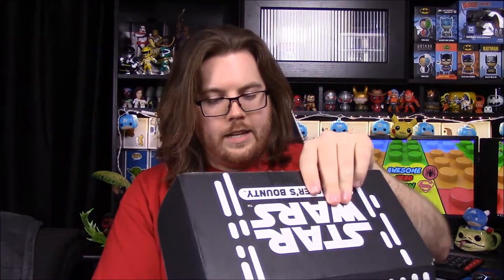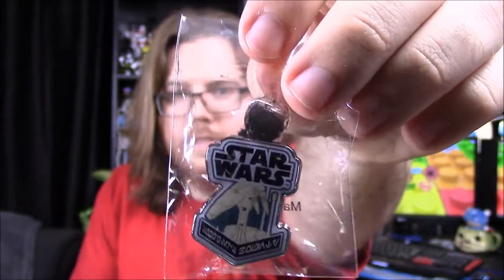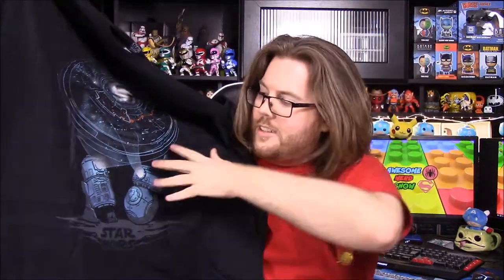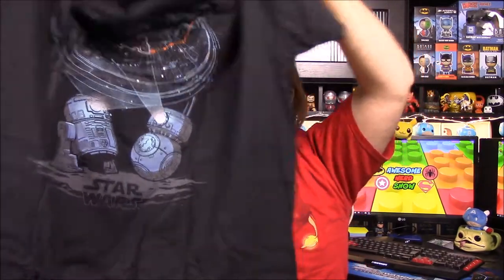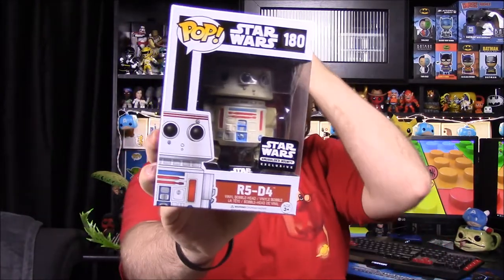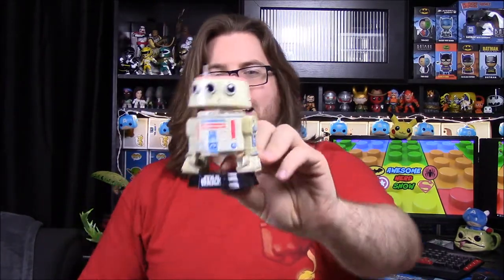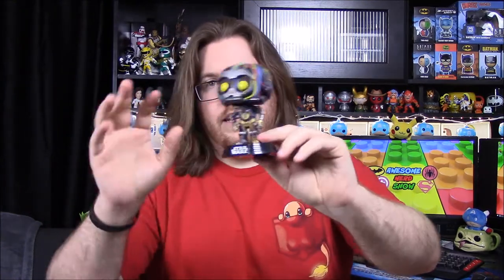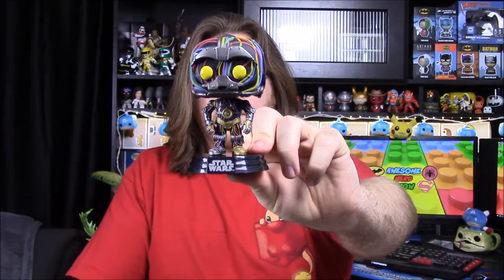Star Wars Smuggler's Bounty - Droids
Unboxing the new July 2017 Star Wars Smuggler's Bounty box with the theme of Droids and includes Funko items featuring our favorite droids like R2-D2, C-3PO, BB-8, Battle Droid, and R5-D4.